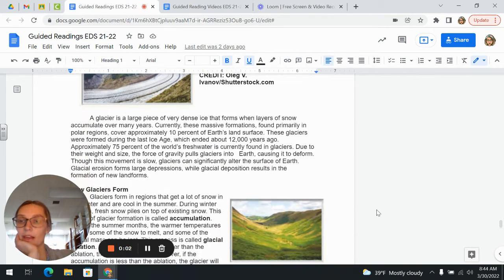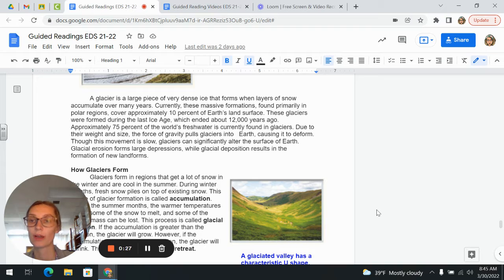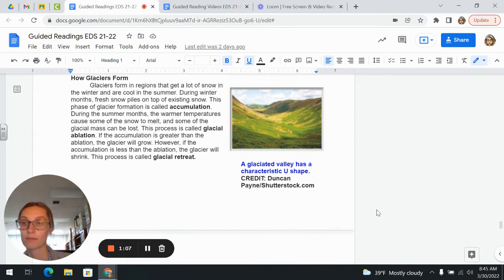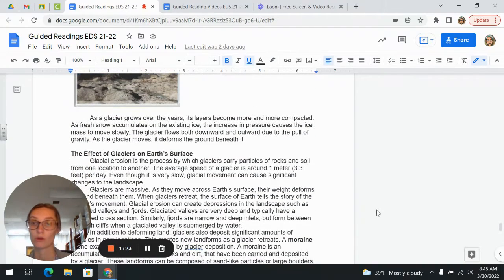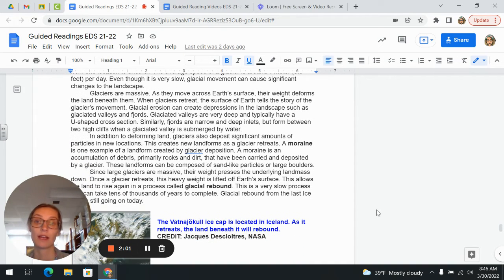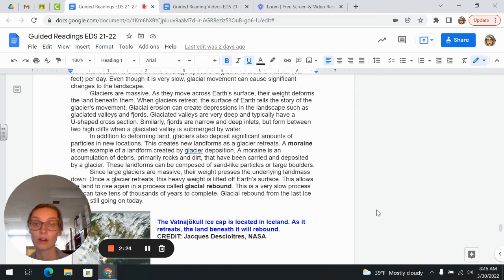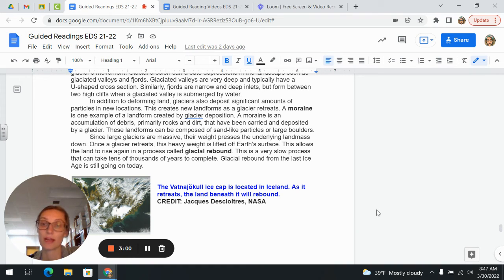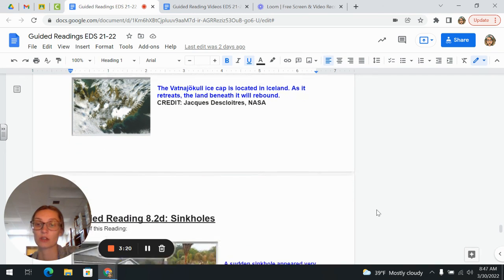EDS Guided Reading 8 2c Glaciers